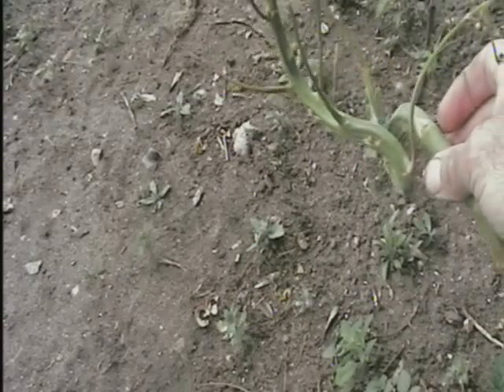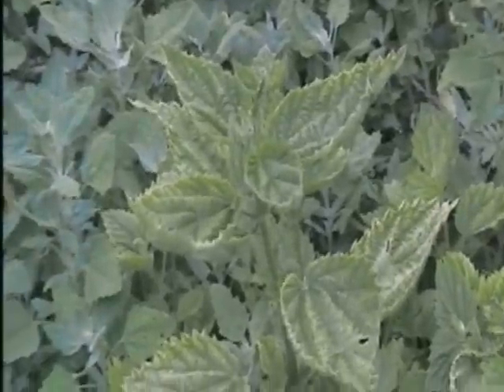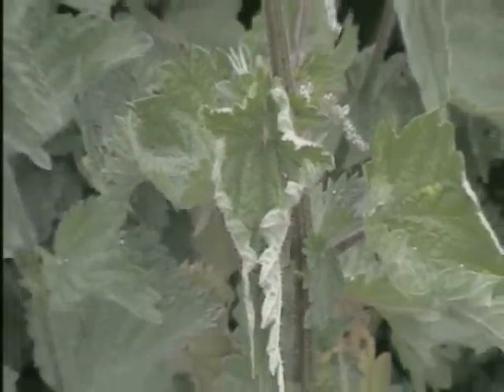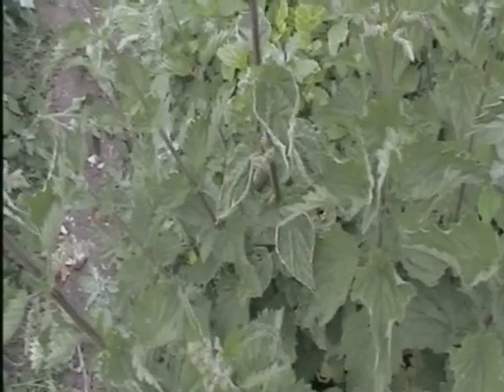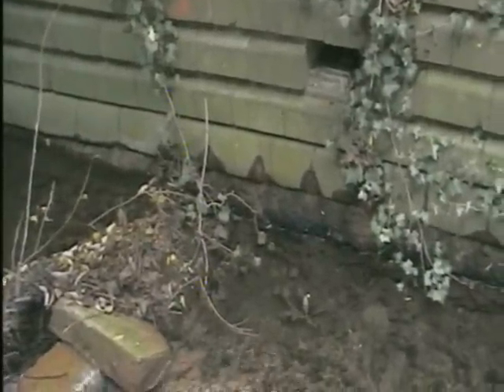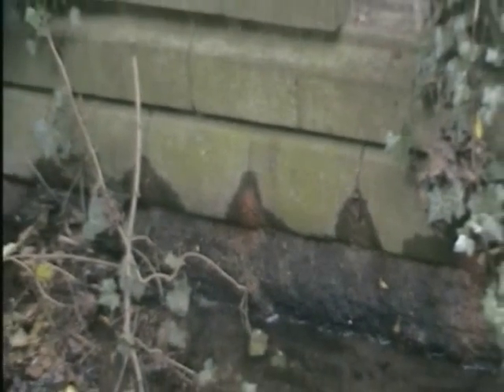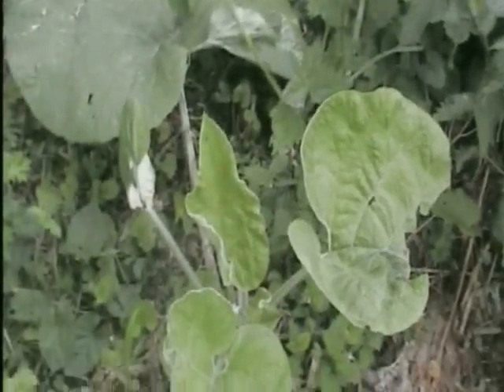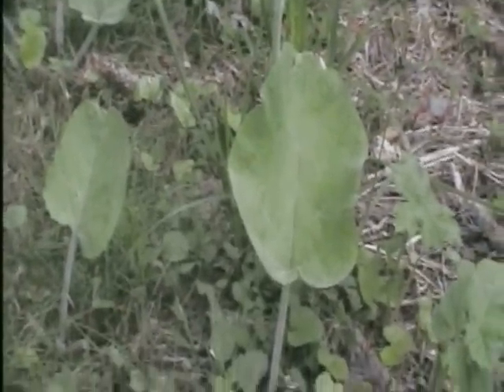Hauxton Cambridge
Plant Damage Close to the former Bayer Cropscience site at Hauxton Cambridge